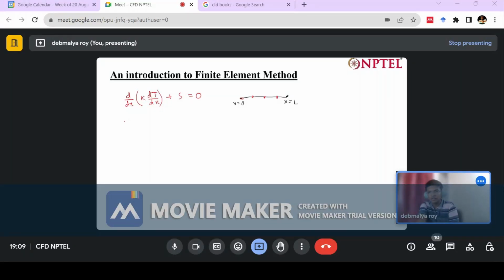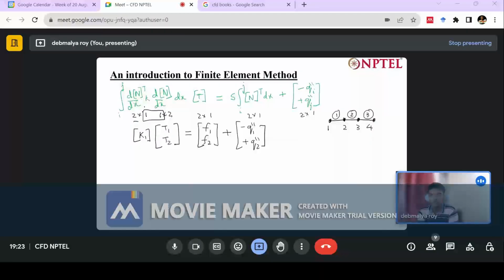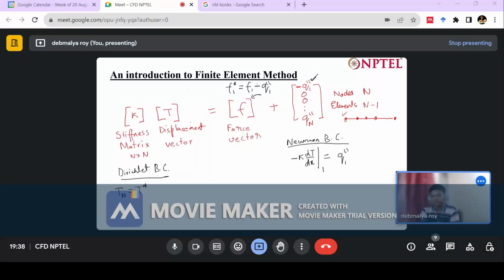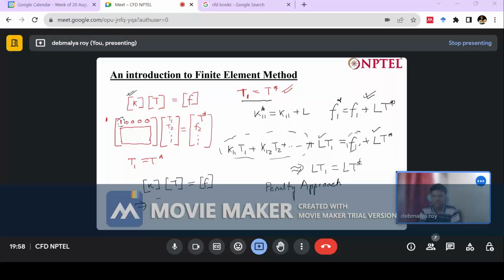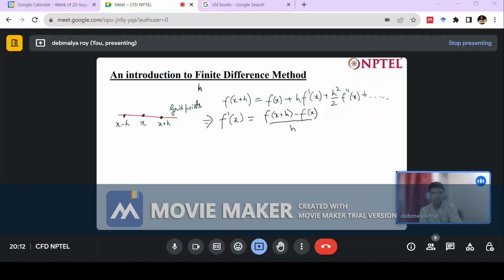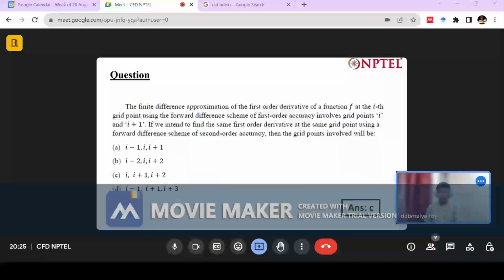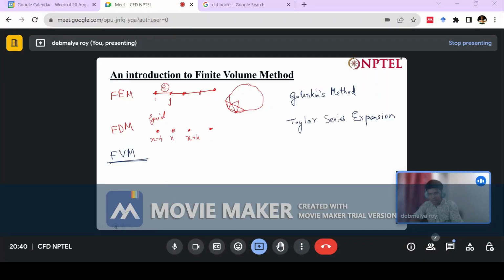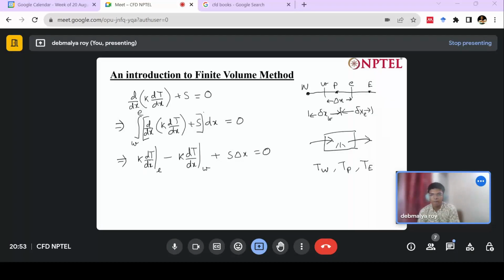FEM, FDM and FVM | Week 4 Interaction Session | NPTEL